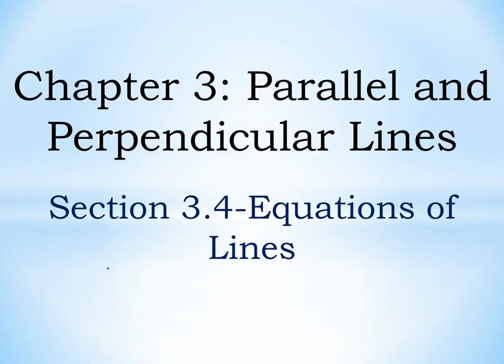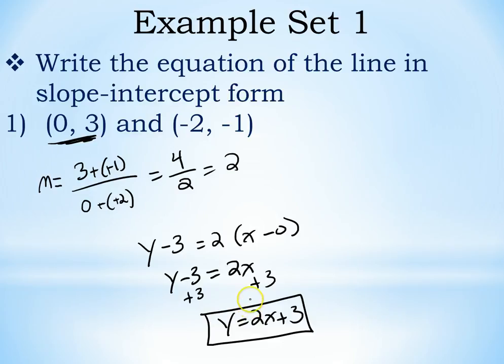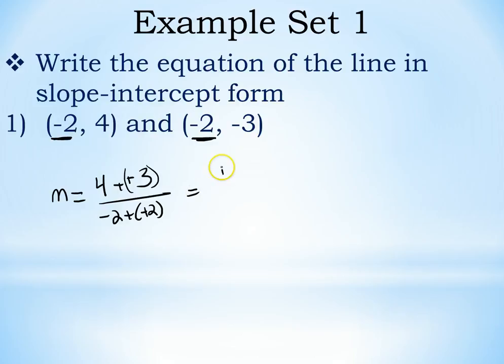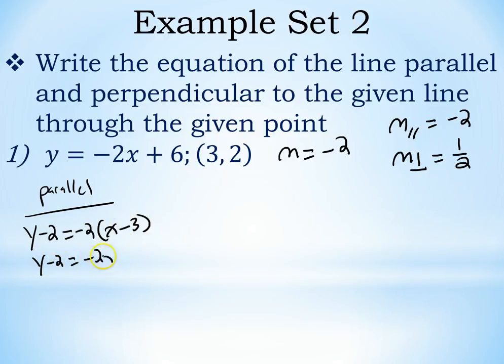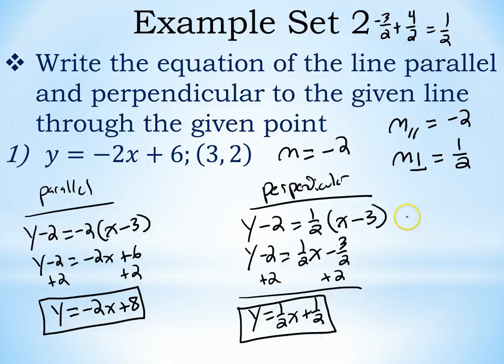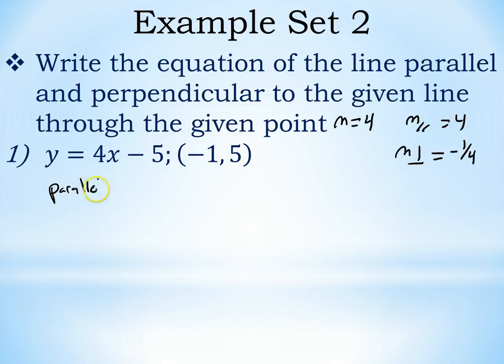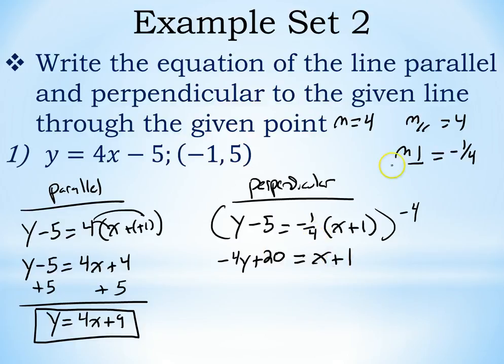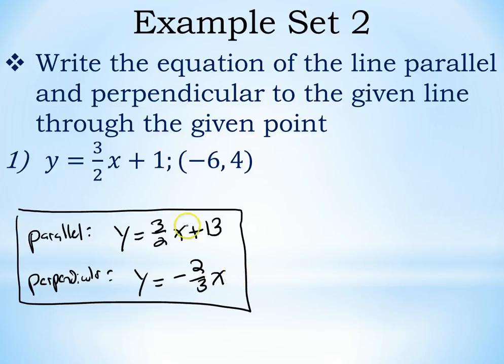Equations of Lines